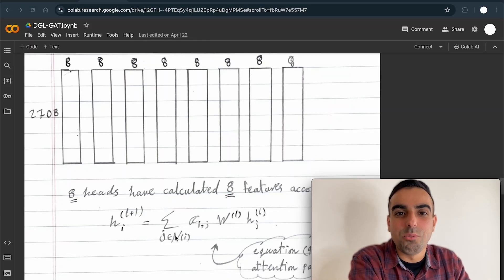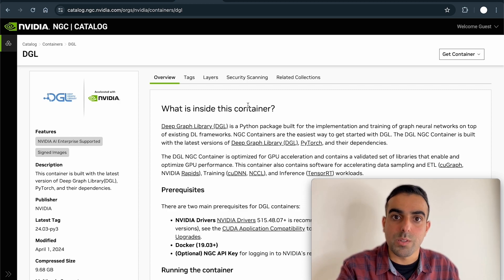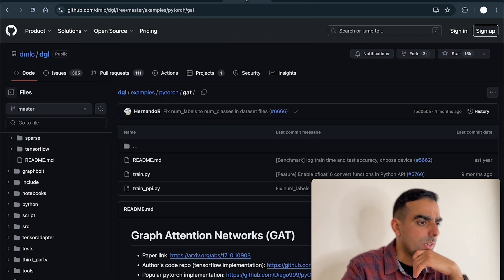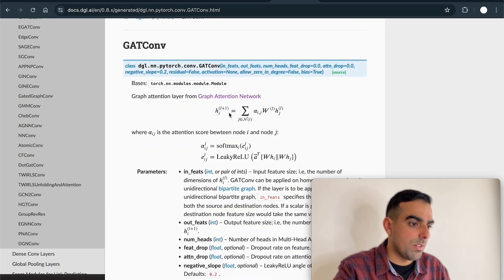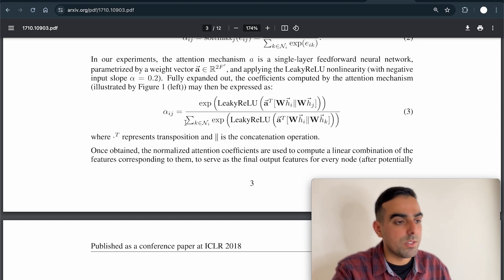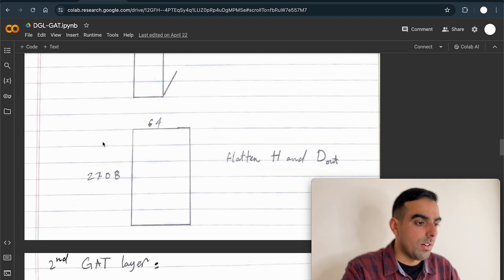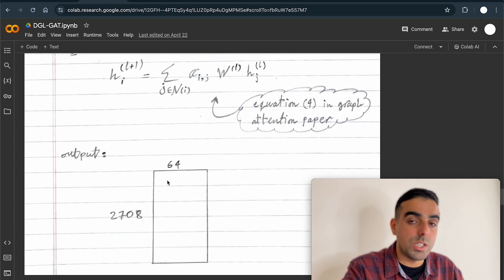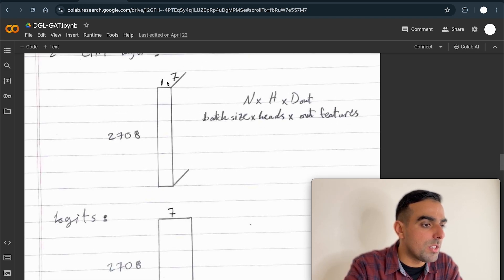Graph Attention Networks with DGL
I looked into the implementation of graph attention networks in DGL. DGL is a library for deep learning on graphs. I also talked about how data is processed inside graph attention layers.
📹 Video edit: Adobe Premiere Rush
🎧 Audio enhancement: Adobe Podcast
🖼️ Thumbnails: GIMP
Chapters:
00:00 start
00:11 DGL or PyG?
01:23 acknowledgment
01:46 GATConv layer in DGL
03:11 GATConv source code
05:00 start of the code
05:13 GAT layers from DGL
06:20 how data is processed inside GAT
07:35 breaking down the 1st layer
08:48 why concatenation not averaging?
09:41 2nd GAT layer
10:23 evaluate and train functions
10:58 importing Cora dataset
11:31 initialize the model
11:49 training and testing